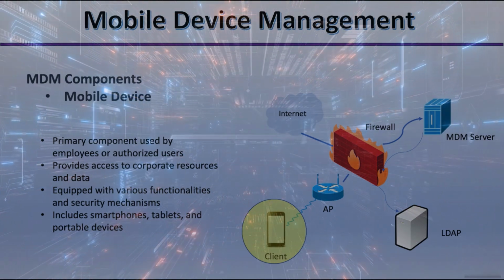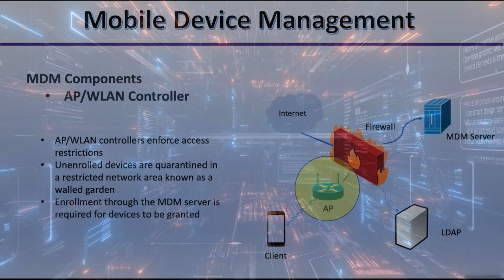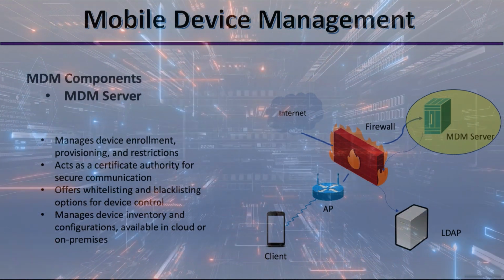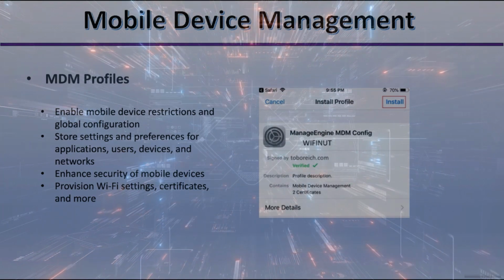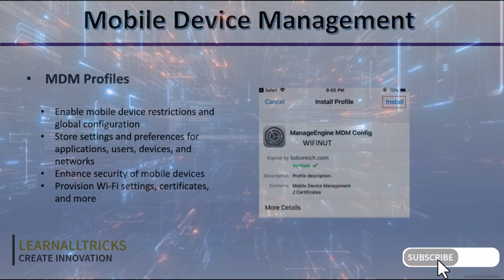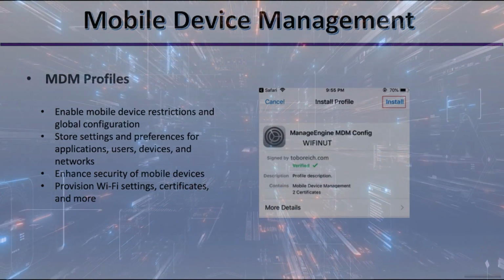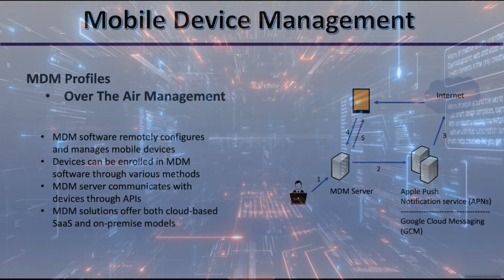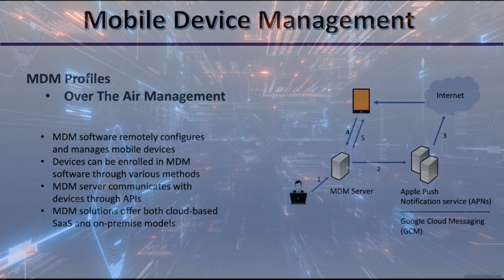WLAN Security # Part-4 # Mobile Device Management (MDM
Mobile device management (MDM) is a proven methodology and toolset used to provide a workforce with mobile productivity tools and applications while keeping corporate data secure